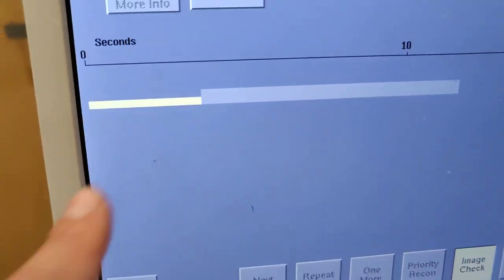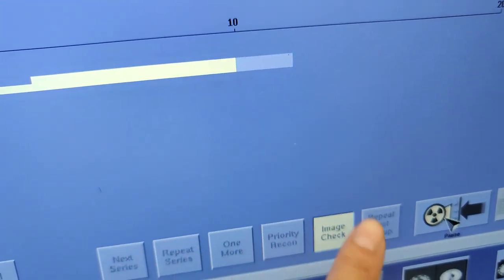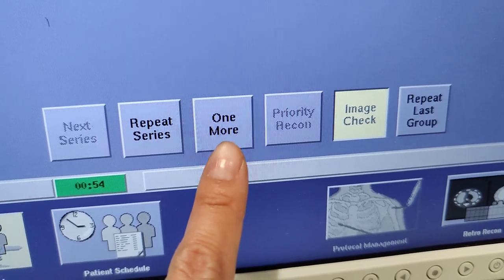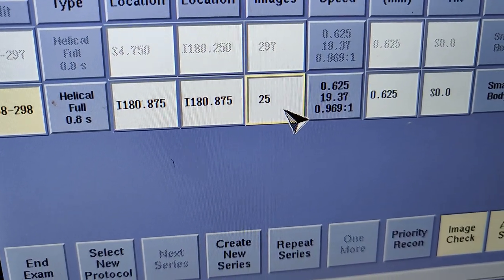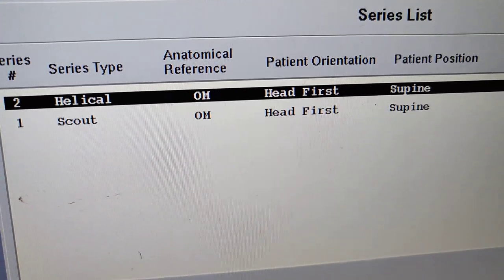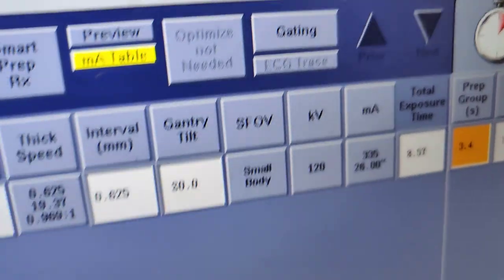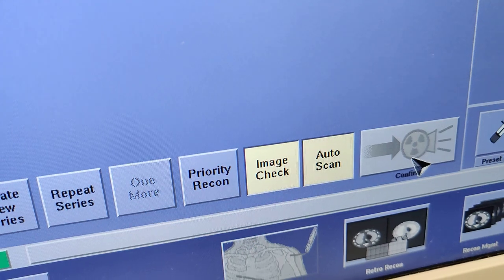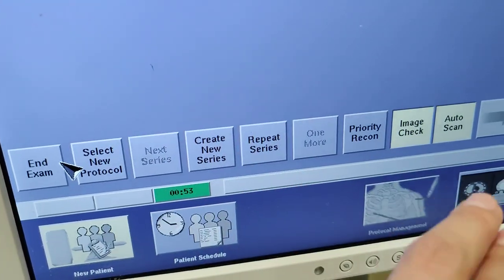CT GE, repeating scans or adding scans.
sometimes we did not get enough of the anatomy and needed to scan more. Adding more images on a GE is easy.

or sometimes there's motion and it needs to be repeated. learn how!